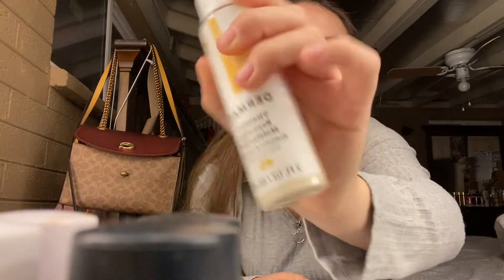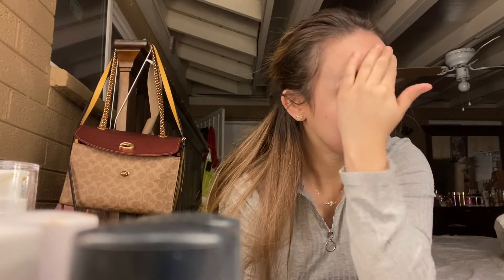VLOGMAS | Day Three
Vlogmas | Series
Today was just a quick skincare routine sneak peek.
I was so busy with work that I could not film anything all day.
After work all I did was go to the store.